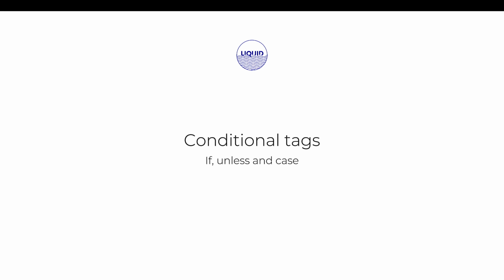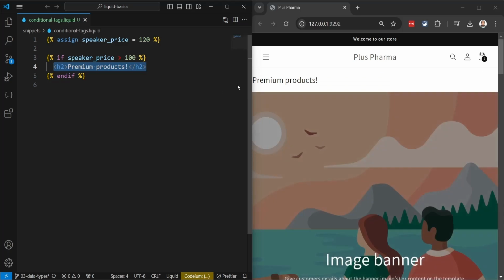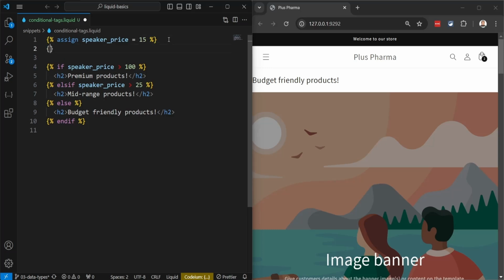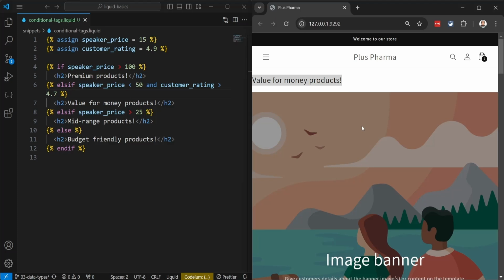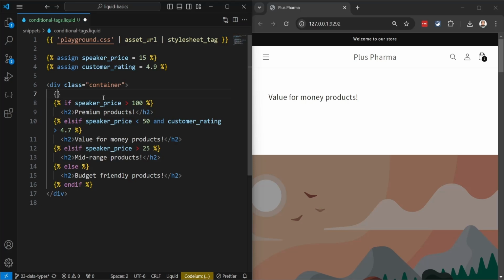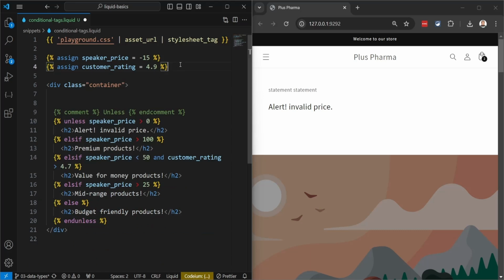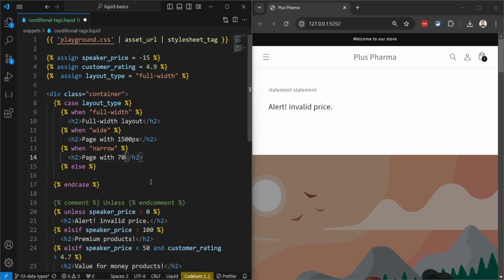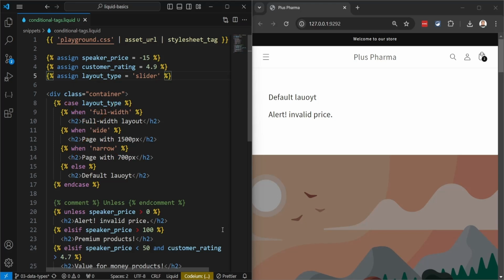6. Conditional Tags: If, Unless, and Case – Shopify Liquid Tutorial for Beginners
In this video, we dive deep into three essential conditional tags in Liquid: if, unless, and case. Understanding these tags is crucial for creating dynamic and adaptable Shopify themes. We'll start with if tags to handle basic conditions, move on to the unless tag to run code when conditions are false, and finish with the case tag for managing multiple conditions with ease. Whether you're a beginner or looking to refine your Liquid coding skills, this tutorial will help you enhance your theme's logic and functionality.

Chapters:
0:00 Intro
0:29 If Tag
4:35 unless Tag
6:23 Case Tag
9:12 conclusion